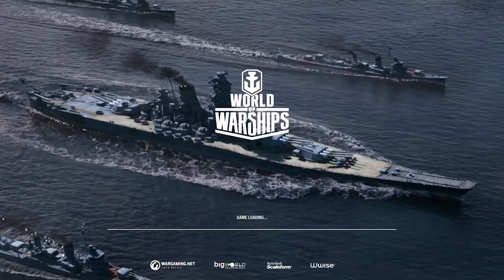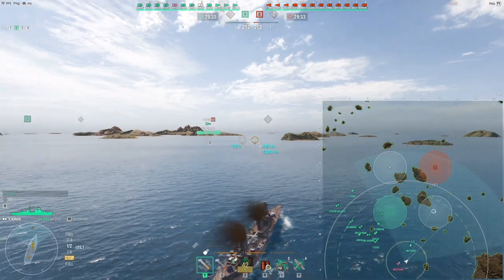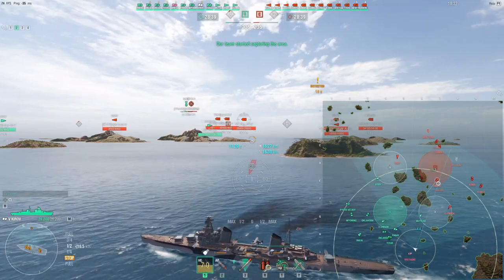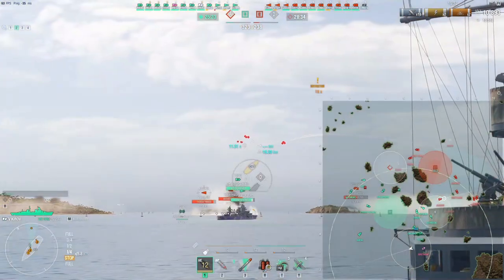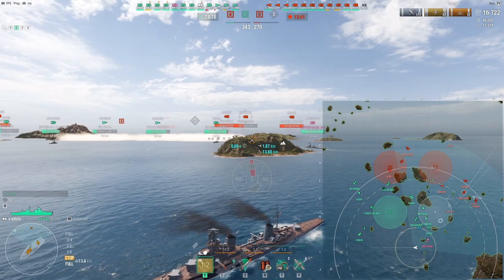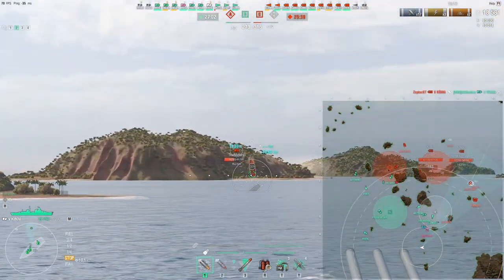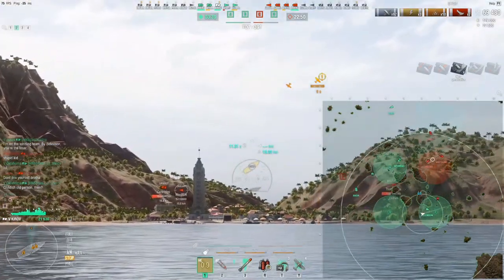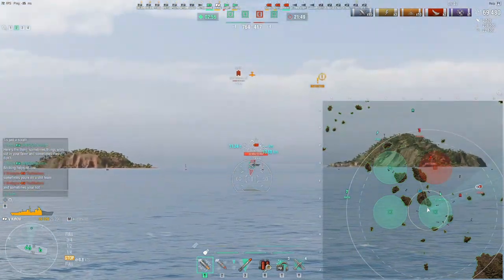Sky shot aim assist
Now have a look how you can use the aim assist of WoWs and maybe increase your effectiveness on the battlefield.
It's an aim assist, it's for free, it's legal, and, oh yes... it's built-in, so you have it already.